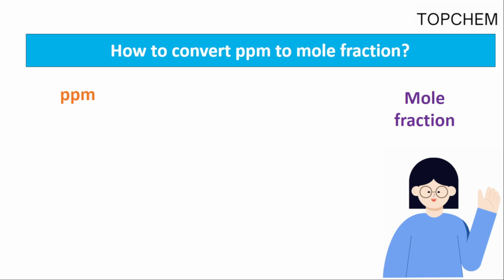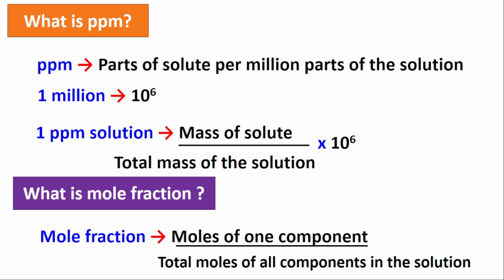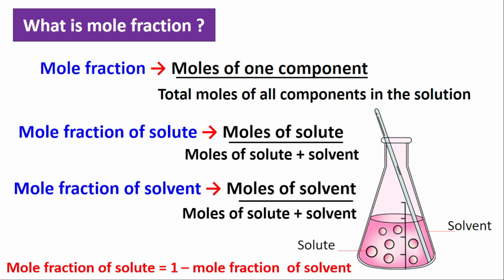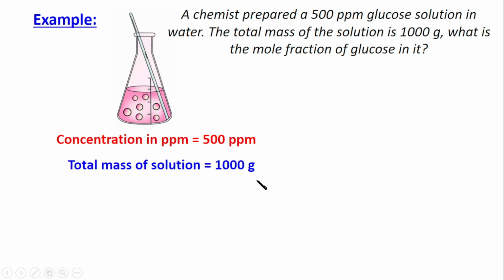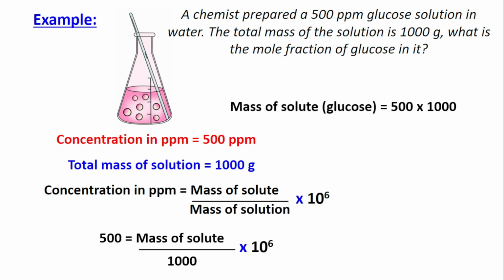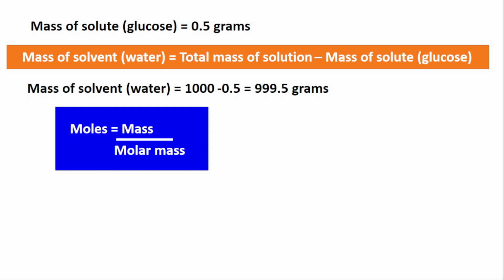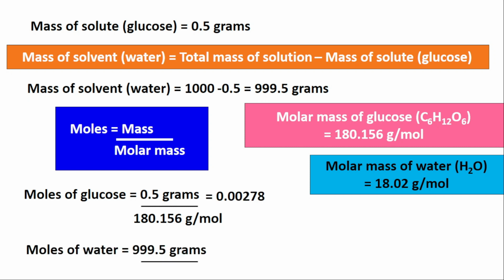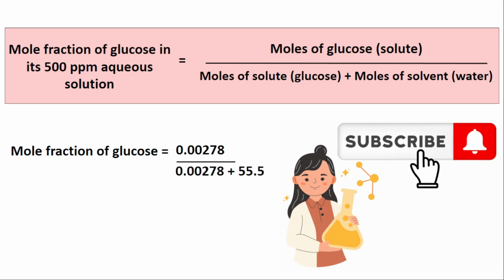How to convert ppm to Mole fraction? - (Mole fraction from ppm)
ppm is the abbreviation for parts per million. Parts per million (ppm) and mole fraction are two different ways of expressing the concentration of a chemical solution.